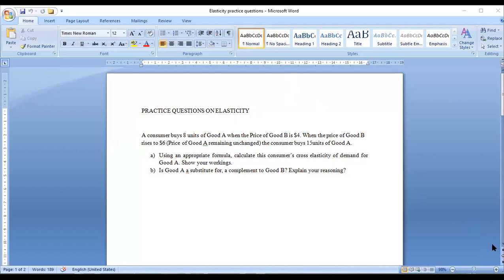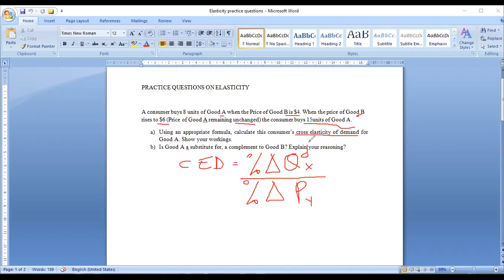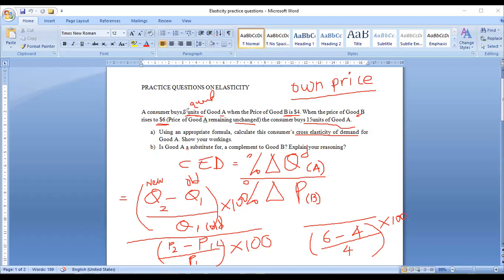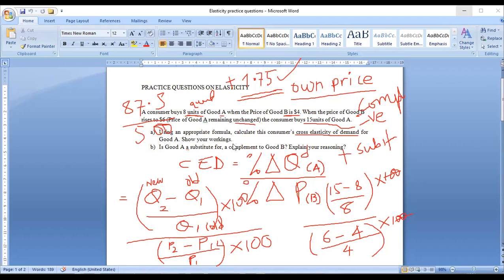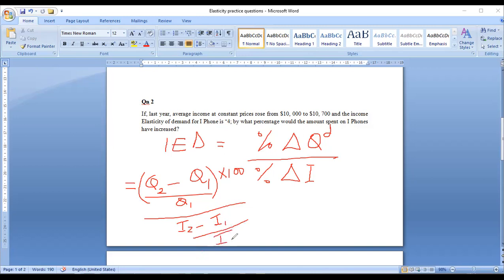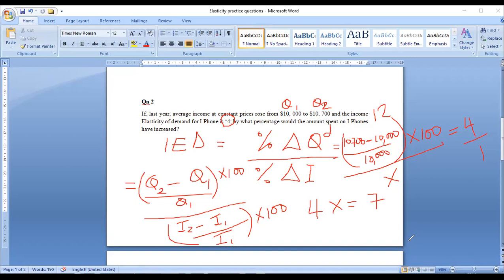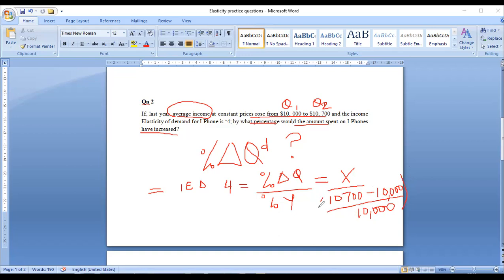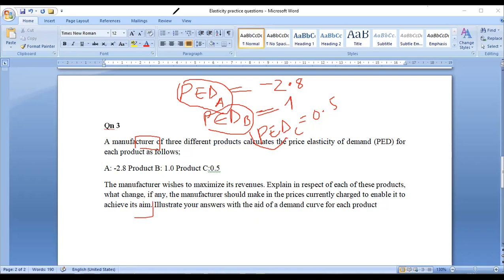EC 100 EC 313 Calculate Elasticity 7 10 2021